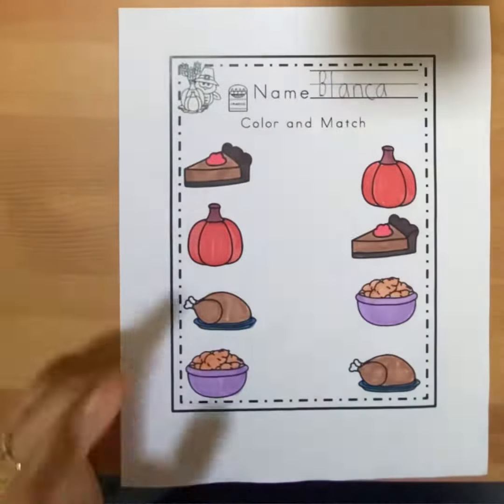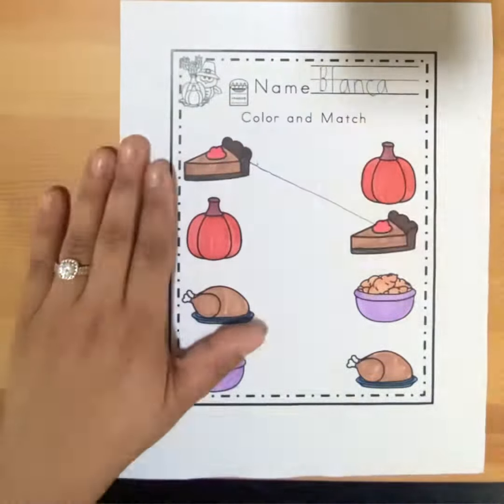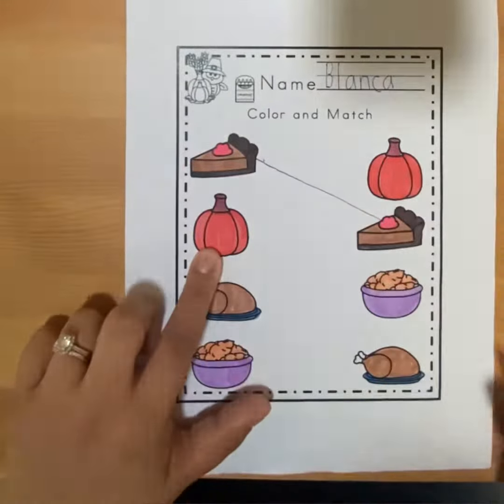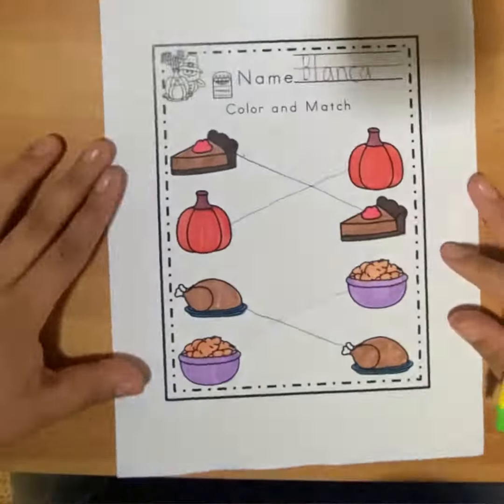Color and match